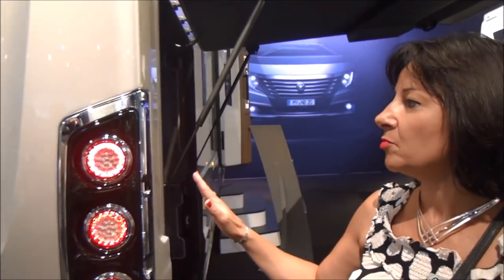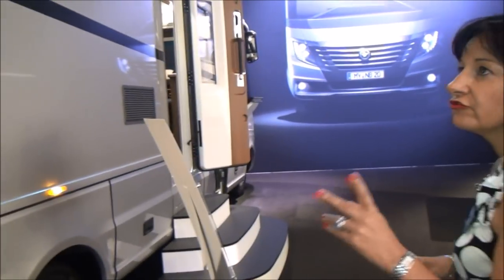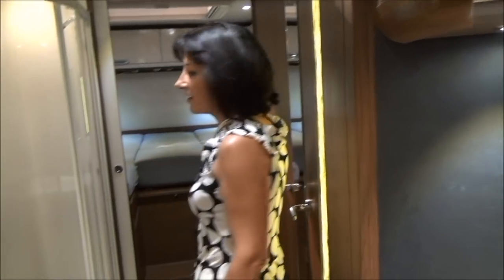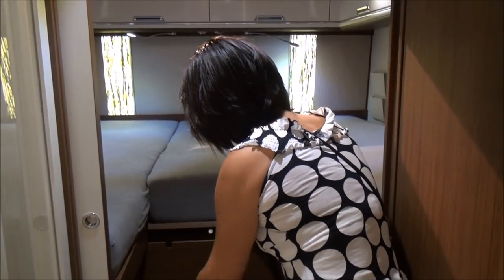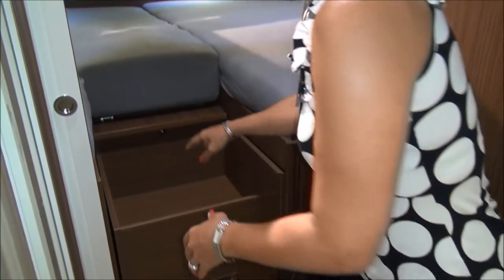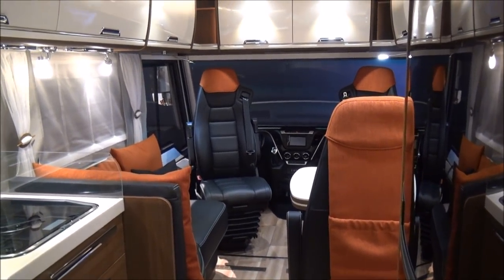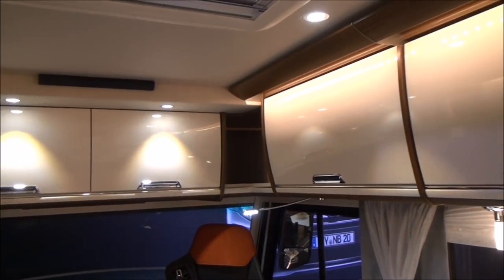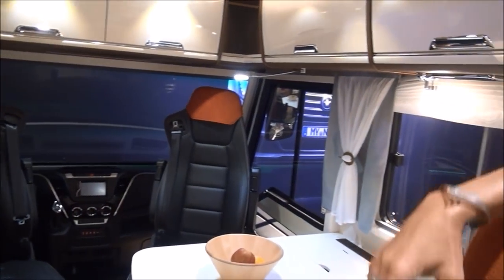Tour of the Niesmann Bischoff Flair 880 BE luxury RV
The Niesmann Bischoff Flair 880BE has a 'bar' style layout with various possibilities for the internal layouts.  One may feel that this look is too office like, however it will be welcomed by those that work in the office which means most full timers!  Additional office equipment is catered for with the 230v and USB sockets.

It is based on the Fiat Ducato.  The vehicle is fully winterproof, indeed the company boasts about how it can be used in the coldest of weather due to the Aluminium XPS sandwich construction.

Obviously looks are a matter of taste but there are those that argue that its overall appearance makes it one of the best looking motorhomes having fallen behind other brands in the past.

Of course the vehicle is large but inside one feels the huge amount of apsce thanks to the layout and it seems even more spacious without the optional pull-down bed.

The side bench can be equipped with another seat belt.  Pressure-latch locks and gas springs hold the six curved wall-hung wardrobe flaps above the seating group and in the back bedroom.

A three step, lighted staircase leads up to the single beds. Thick cold foam mattresses on disc springs guarantee a good night's sleep. The headroom is enough to sit upright. The rear wall is particularly well designed with an imitation leather trim with embroidered brand emblem, backlit reed decor (option) and panels with a carved surface. There is also a 1.35 meter long mattress piece that connects the single beds.

The wetroom is separated from the bedroom by a sliding door and from the kitchen by an even solider revolving door. There is an optional towel radiator.  The shower cubicle has a rain and additional hand shower. The wash basin looks like natural stone although of course for reasons of weight it is artificial.

The kitchen has a deep and wide sink, three-burner hob with electric ignition with a one piece glass cover. There are five drawers with soft closures, cutlery tray and trash can.

As we can see in this film, there is enough stroage to keep a couple on the road for a very long time.   The floor-to-ceiling wardrobe can be divided into two shelves as needed and there is a special compartment for shoes.

The payload is 1.6 tonnes after filling up with 370 litres of fresh water.